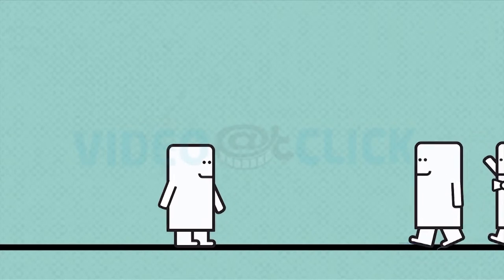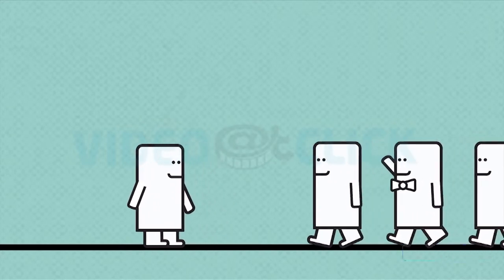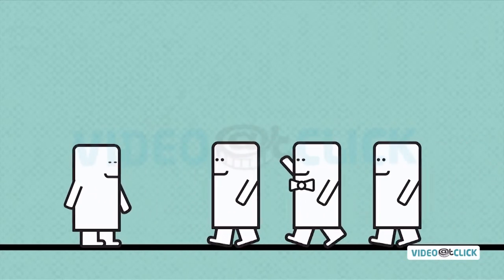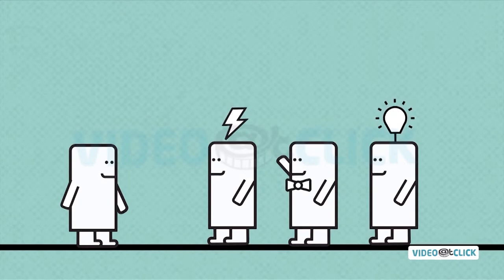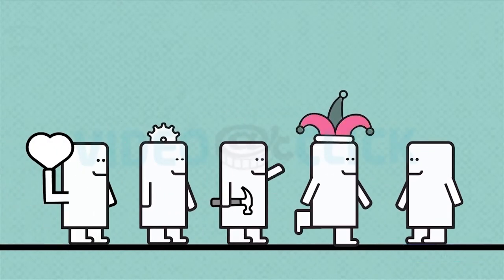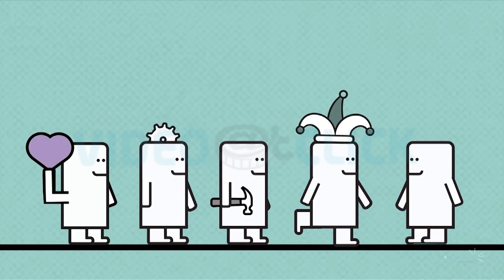Business Explainer Video | 2D Cartoon Animation | ACE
We created this Business Explainer Video for a client ACE, the client wanted us to make a video presenting their company and official brand animated characters. We suggested 2D cartoon animation for the target audience being their clients and customers.

If you need any type of explainer video with multiple voiceovers or with a voiceover of a language other than English.